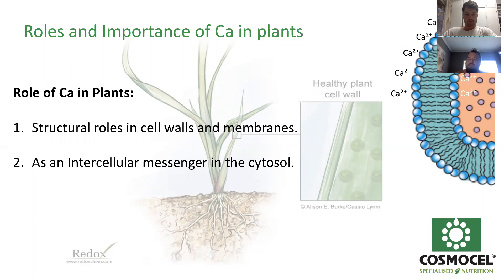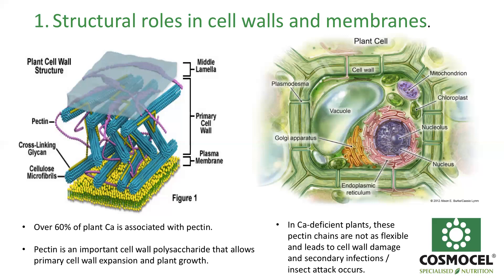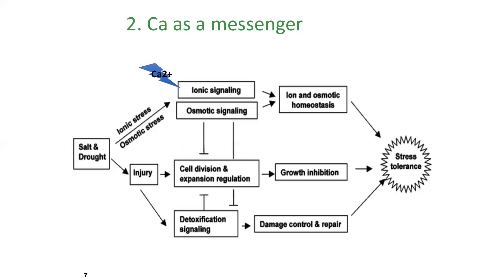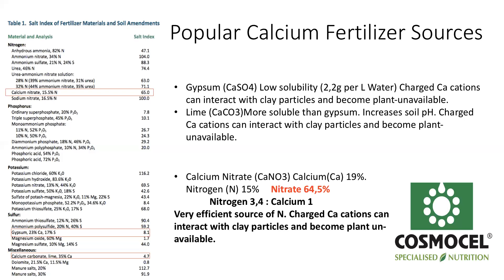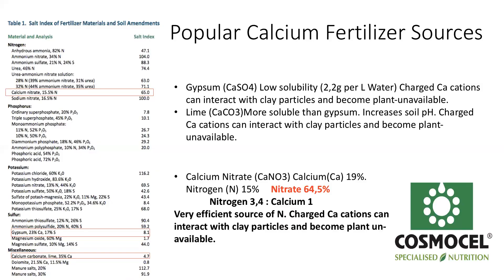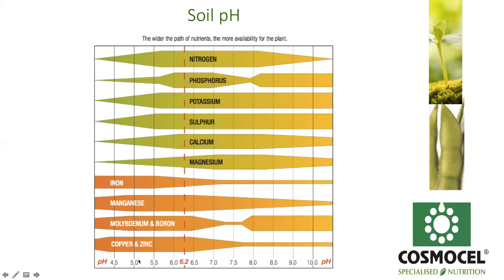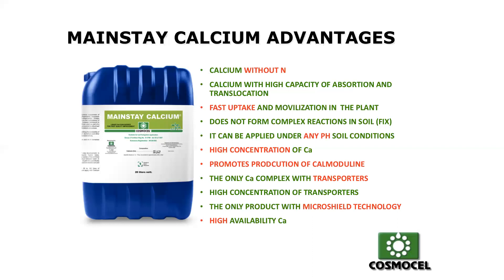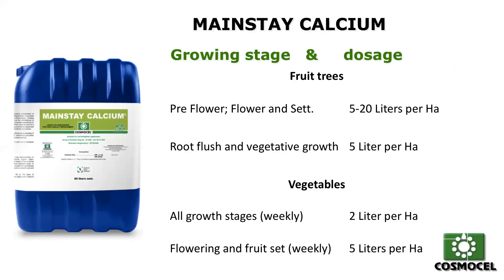Calcium basics in plant nutrition.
Calcium is seen as an essential element for plant growth. Learn more about the specific role of calcium in plants and the basic agronomic principles behind the use of common calcium fertiliser sources. Hosted by Cosmocel Specialised Nutrition.